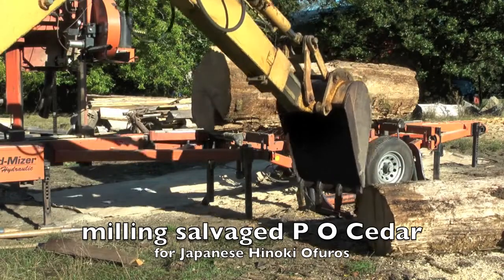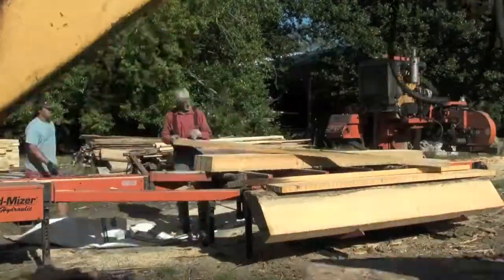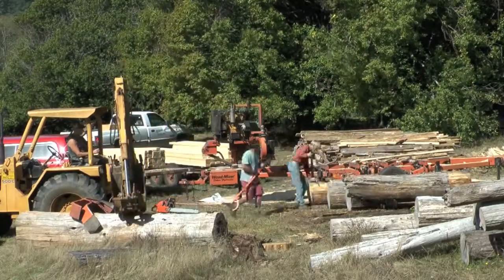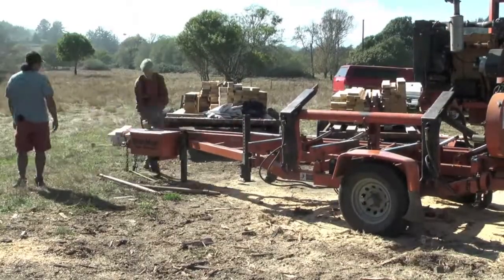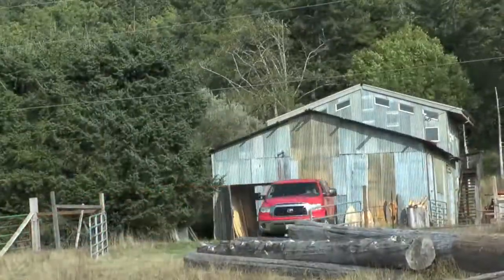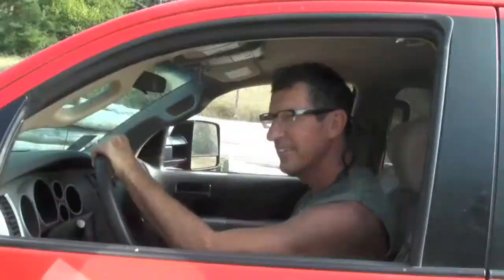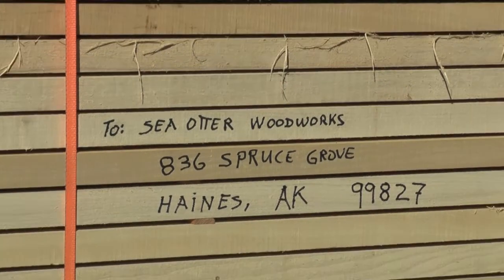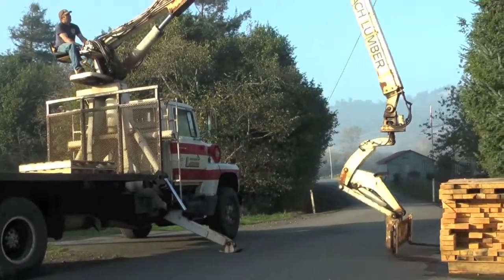milling POC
Milling Port Orford Cedar